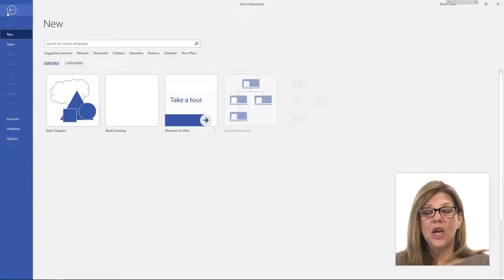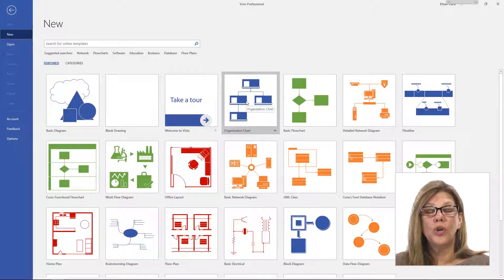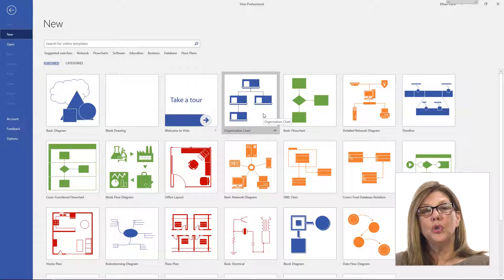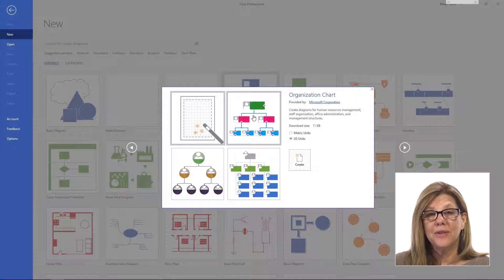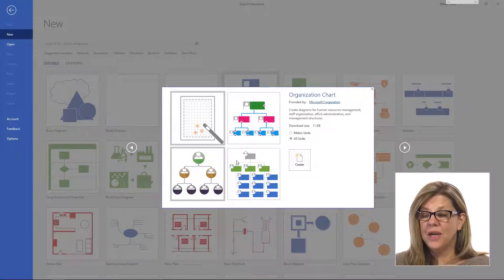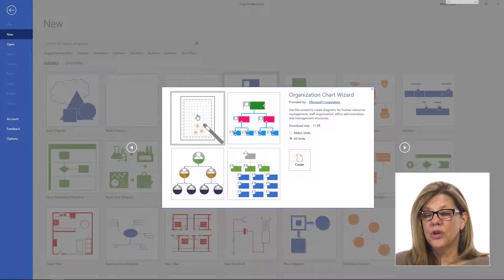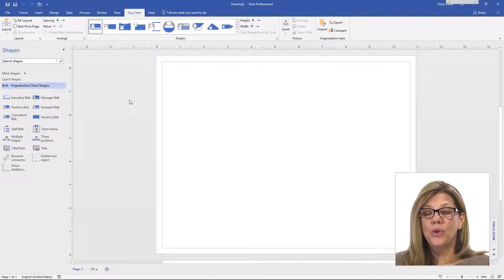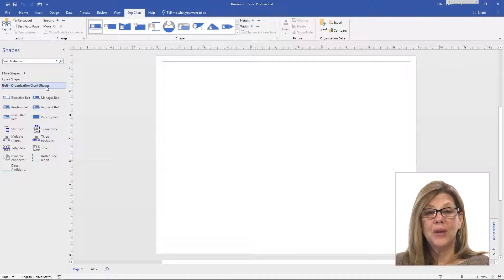Microsoft Office Visio 2019 - Creating an Organizational Chart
In this micro-lesson you will learn how to:

- Create an Organizational Chart

Full Course Description: This course teaches the basic functions and features of Visio Online. The primary focus is to get acquainted with creating the different diagrams using the shapes and templates. You will learn the difference between Visio Online and Visio, and the benefits of each. You will learn how to draw basic shapes, format shapes, group shapes, and arrange shapes. You will also learn how to create diagrams, work with text, apply formatting, and work with pages. Lastly, you will learn to share diagrams and start a review.